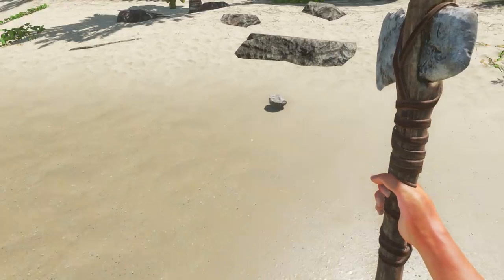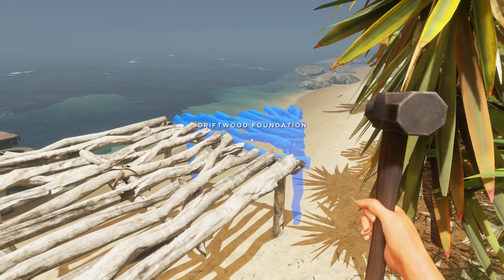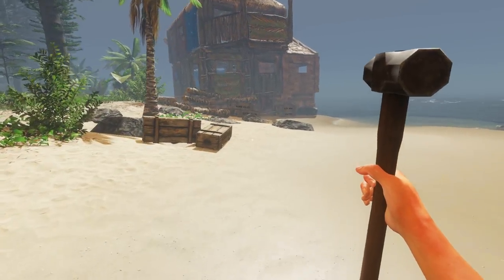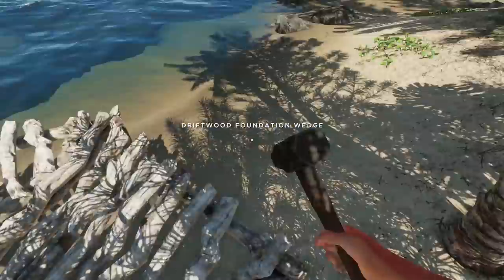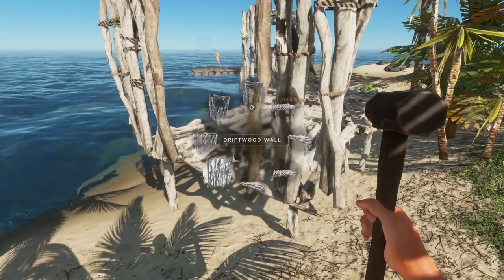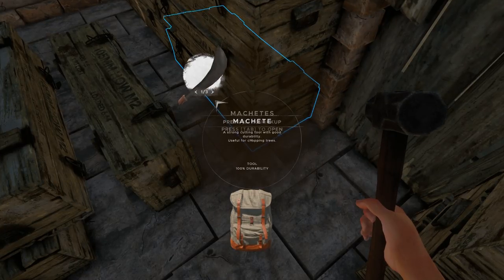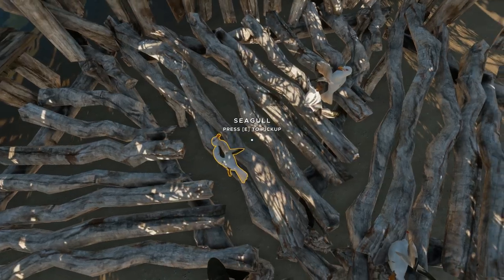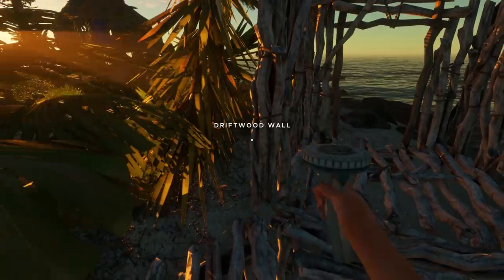Stranded Deep Gameplay - "LIL PECKER'S SEAGULL SANCTUARY!!!" - Let's Play Walkthrough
Welcome to my Hermit's Look at Stranded Deep!  This is a PC gameplay walkthrough in 1080p HD.

Generate an Infinite Number of Procedural Worlds - Explore Pacific islands, reefs, and bottomless ocean trenches filled with detailed biomes!

No two worlds are the same - You can generate a completely new and randomized world at any time. You can also mix your own maps created with the map editor in with the procedurally created maps in the world for a more customized experience. If you feel like sharing, you can even share your world seed with other players.

* Please note, currently the generated world size is limited to 6.25km2 but the final world size will be much larger.
Hunting and fishing - Spear small animals in the shallows or risk the depths with a spear gun in search of larger meals. Starve an island of resources or maintain and manage its growth.